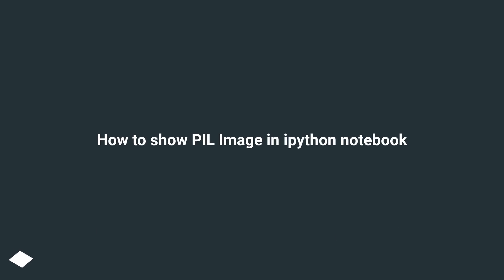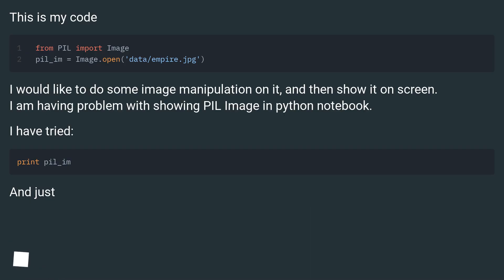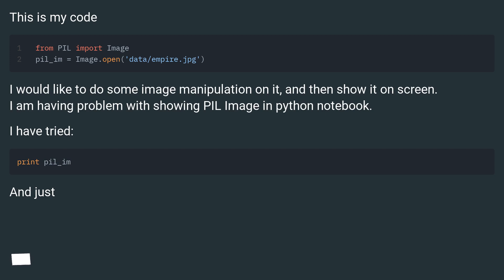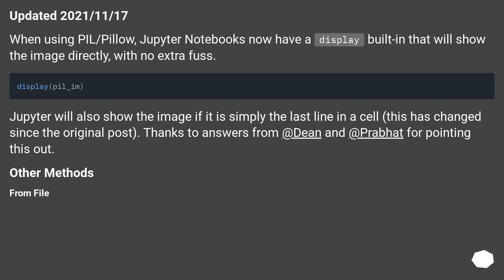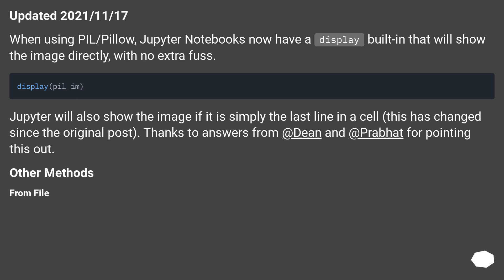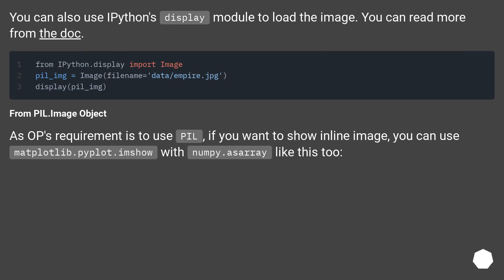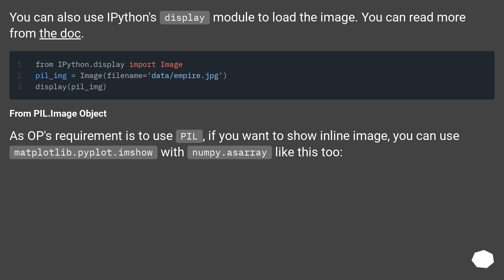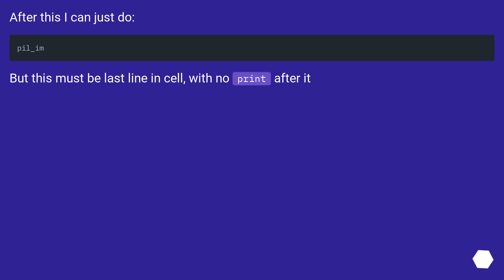How to show PIL Image in ipython notebook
Chapters
00:00 Question
00:43 Accepted answer (Score 329)
02:03 Answer 2 (Score 75)
02:20 Answer 3 (Score 26)
03:07 Answer 4 (Score 18)
03:21 Thank you